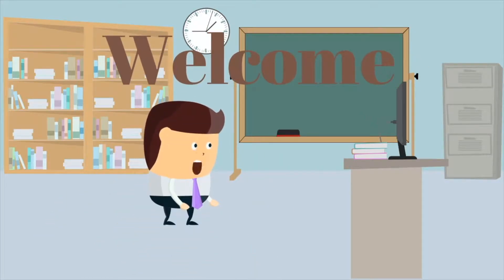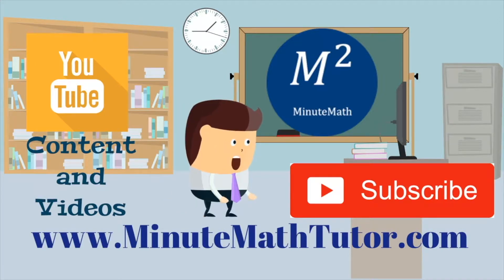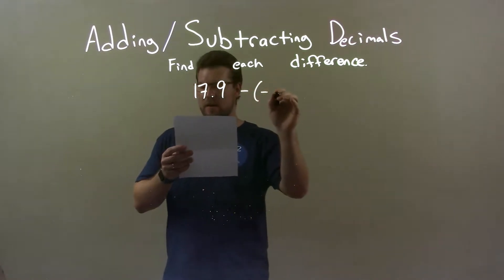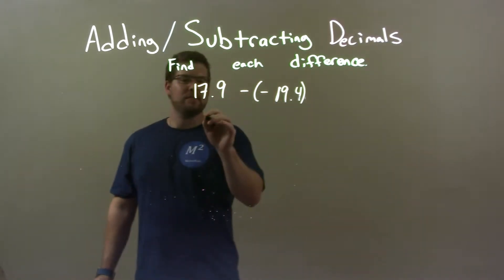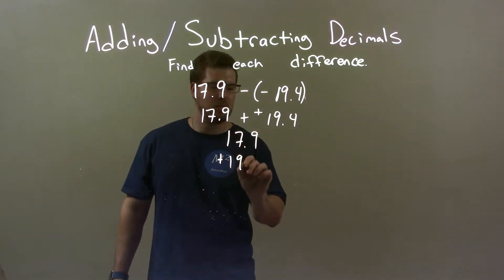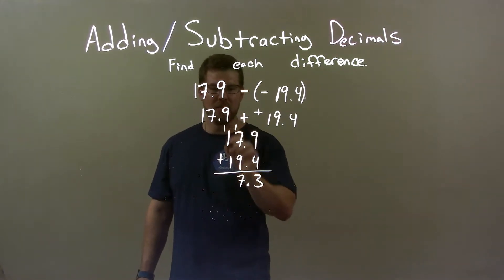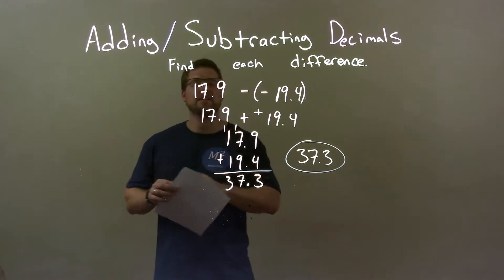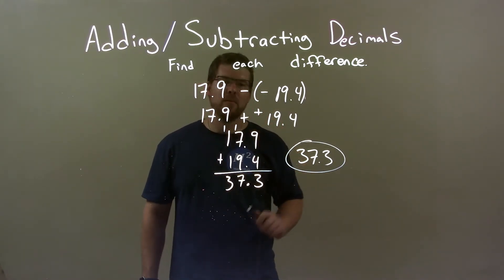Find the Difference 17.9 -(-19.4)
A math video lesson on Adding and Subtracting Decimals. This video evaluates 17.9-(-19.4)